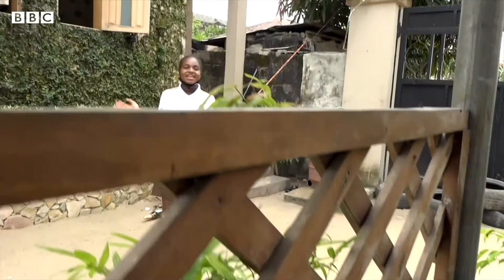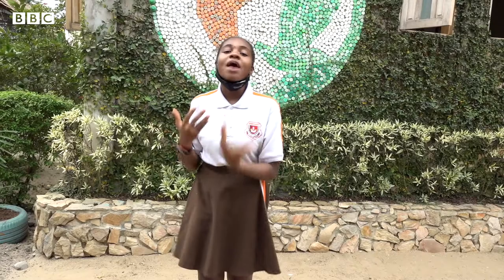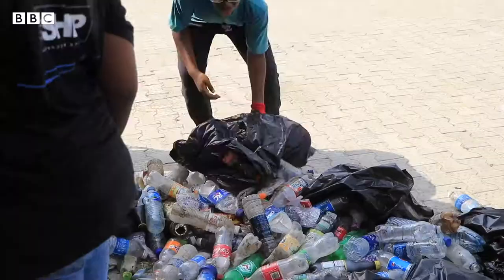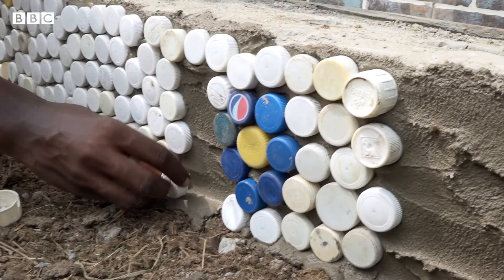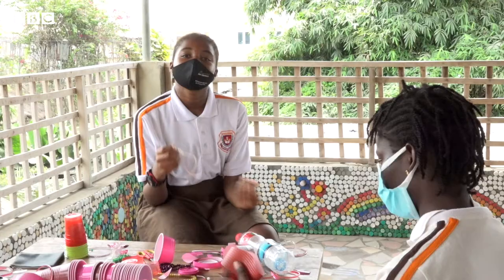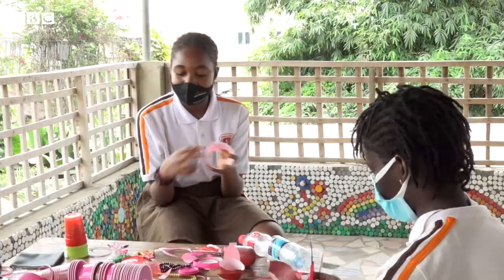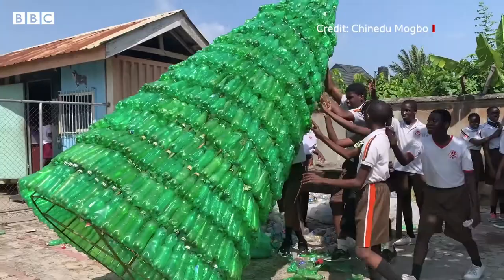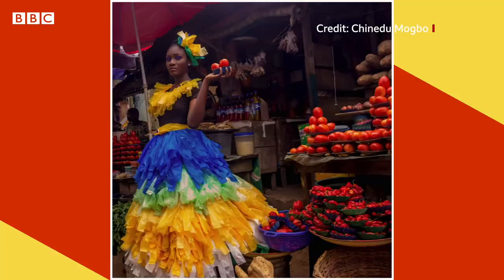The young Nigerian's Upcycling, turning plastic waste into art - BBC What's New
The Greenfingers Changemakers are a group of young people in Lagos who volunteer to collect plastic waste from the streets of their neighbourhood, and they convert it into art!

BBC What’s New and BBC Actu Jeunes are the BBC’s first bilingual programmes for teenagers, brought to you by the BBC World Service to discuss important issues for young people across Africa.

BBC Actu Jeunes et BBC What’s New, l’actualité qui parle aux jeunes en Afrique, en français et en anglais. Des émissions du Service Mondial de la BBC.